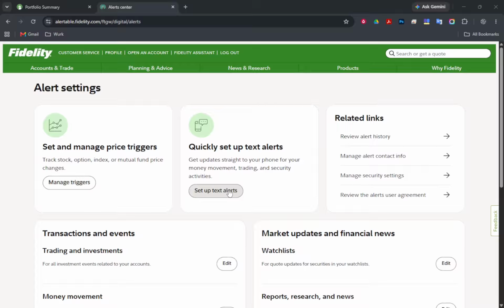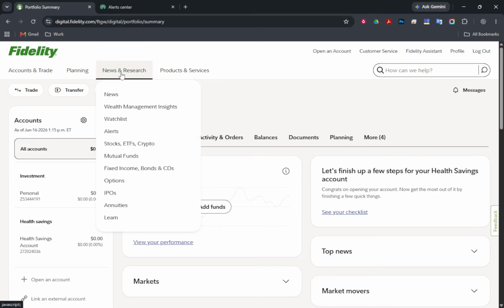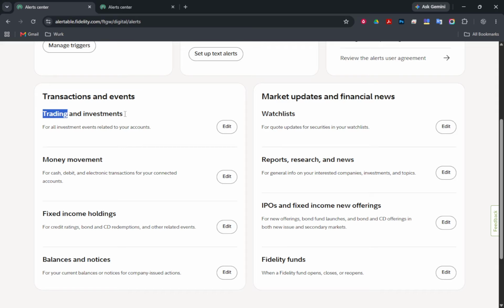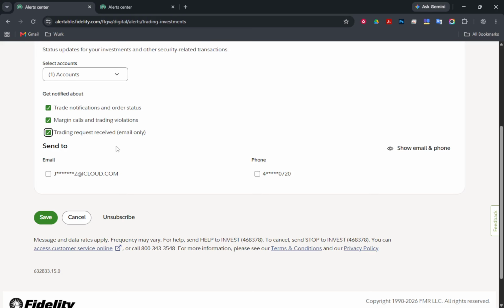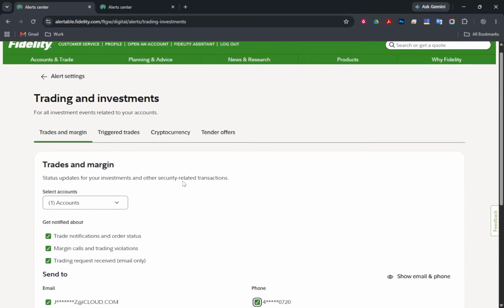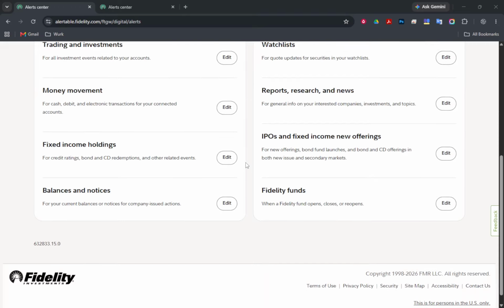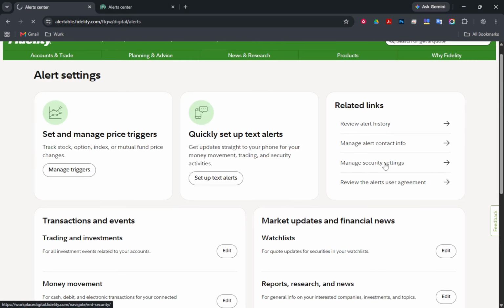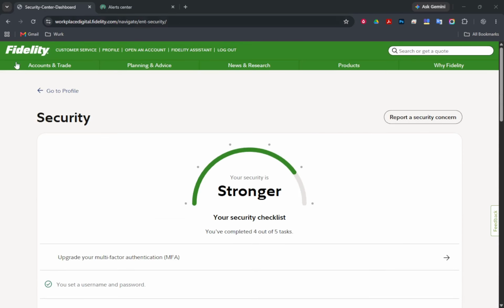How to Set Up Fidelity Notifications [2026 Full Guide]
How to Set Up Fidelity Notifications

Ready to take control of your investments? In this video, learn how to set up Fidelity notifications to stay informed about your account activities. Fidelity's Alerts can be customized for various needs, including price changes, trades, and security alerts. We’ll walk you through the process step by step, starting from signing into your Fidelity account at fidelity.com to selecting the alerts that matter most to you. Discover how to choose your preferred delivery method—whether it’s email, text, or app notifications—to ensure you never miss important updates. Plus, we’ll cover essential security alerts that keep your account safe from unauthorized access. By the end of this video, you'll have all the tools you need to monitor your financial activities effectively. Join us and enhance your investing experience with personalized notifications!